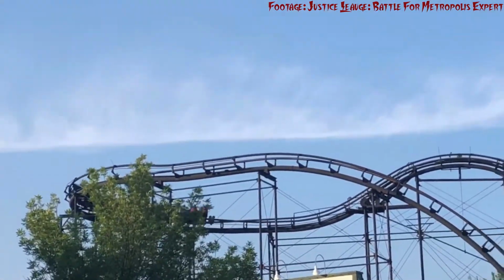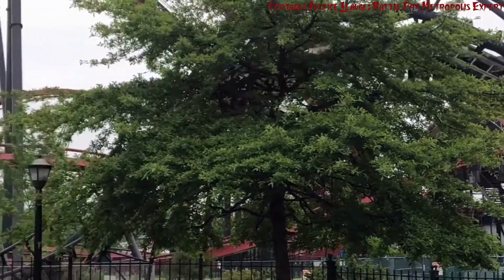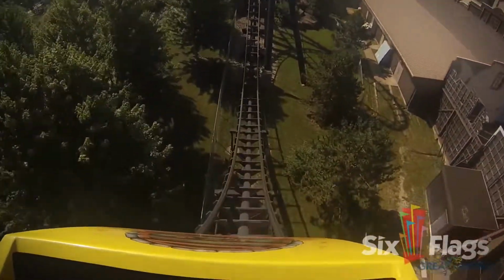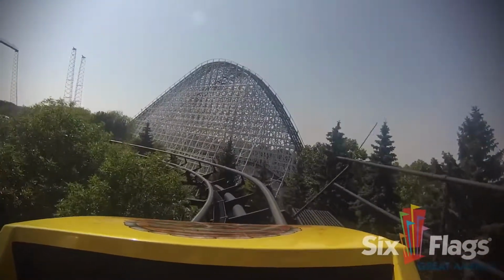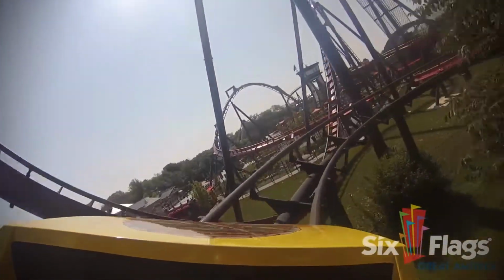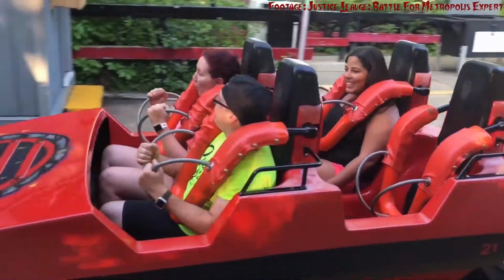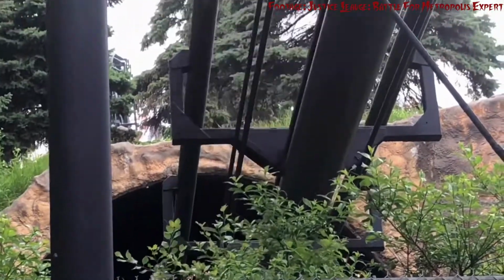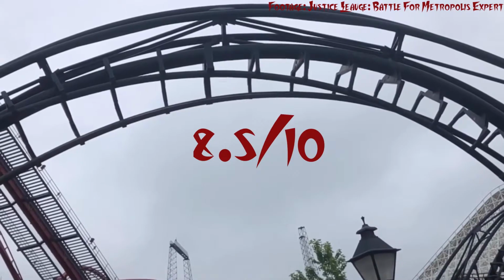Demon Review - Six Flags Great America